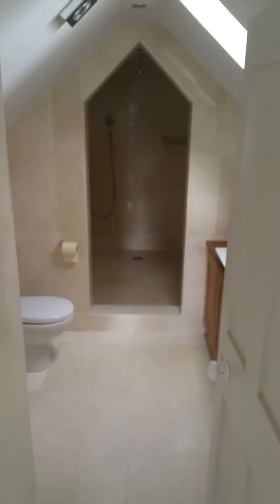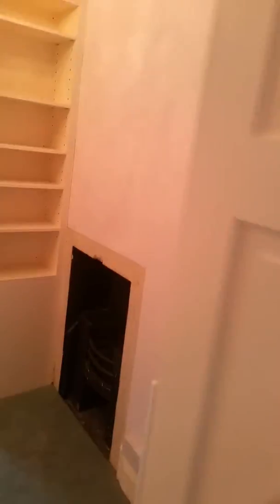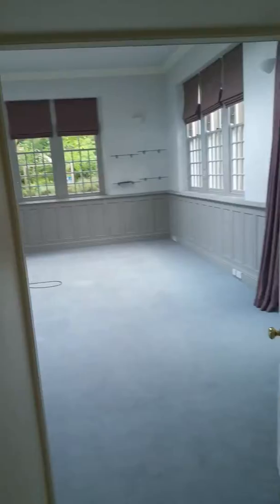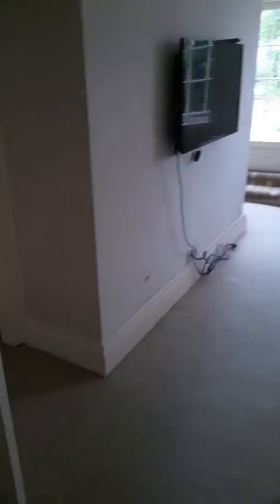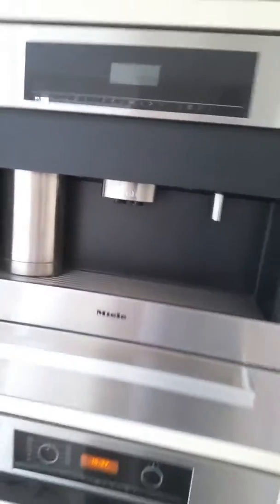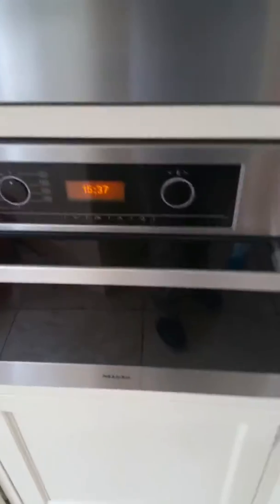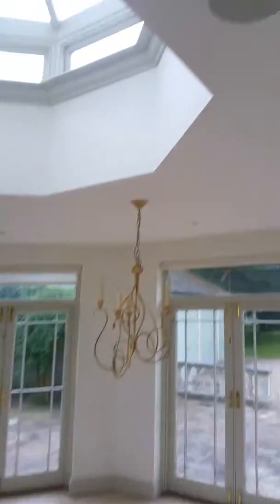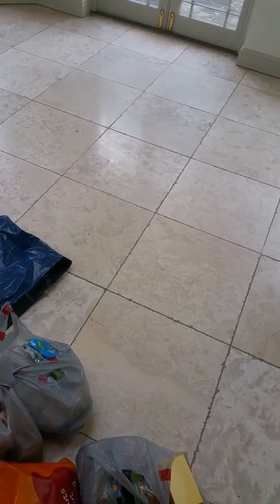After an end of tenancy cleaning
A perfect job with tenants getting all there deposit back